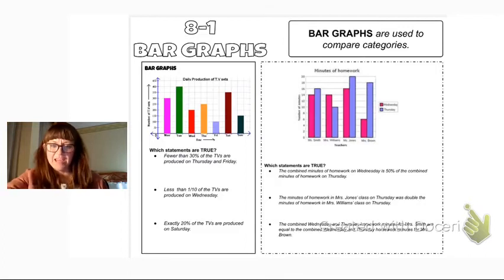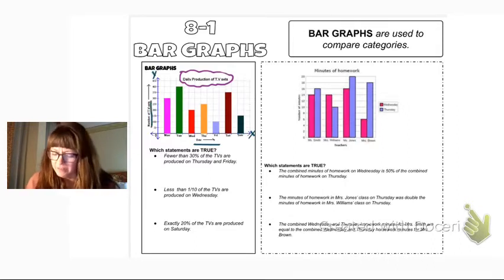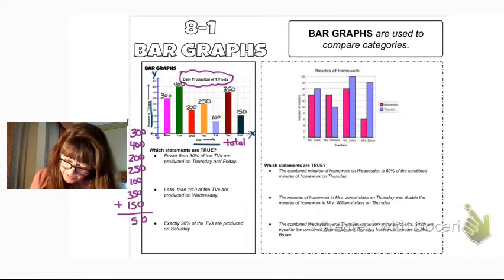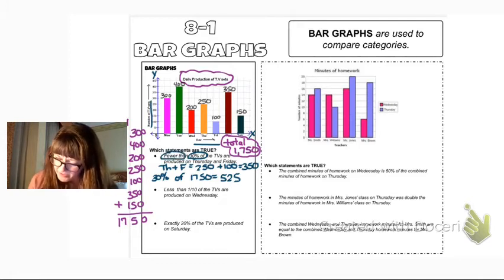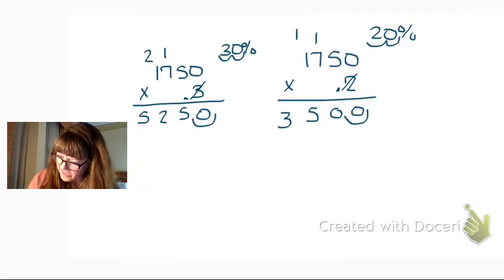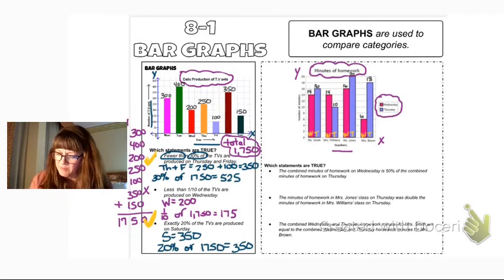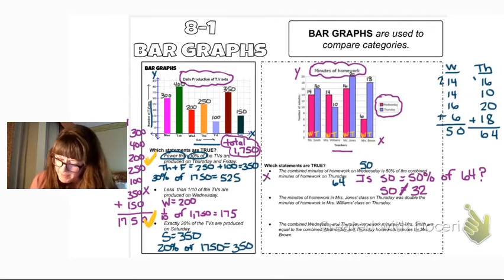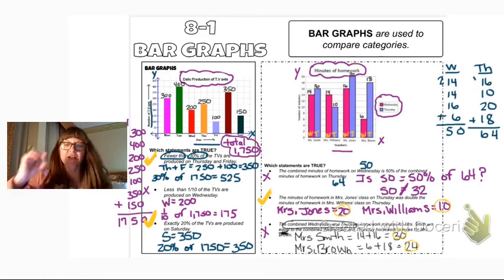8-1 Bar Graphs